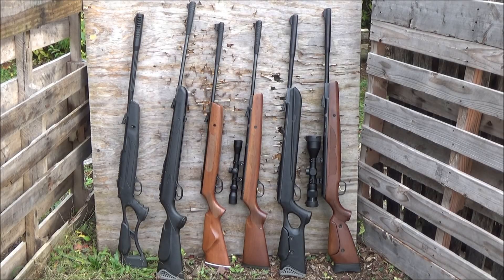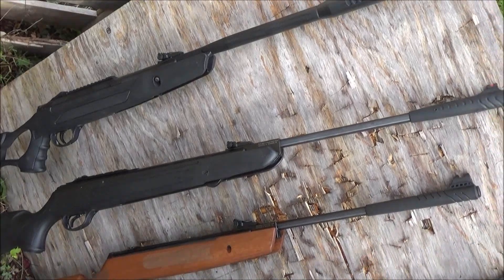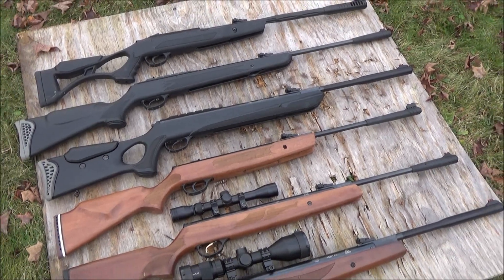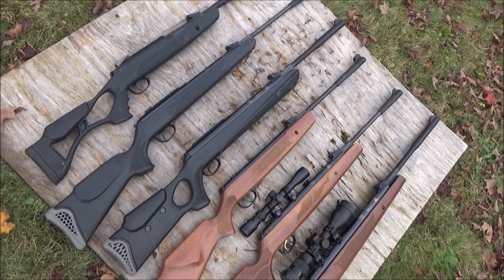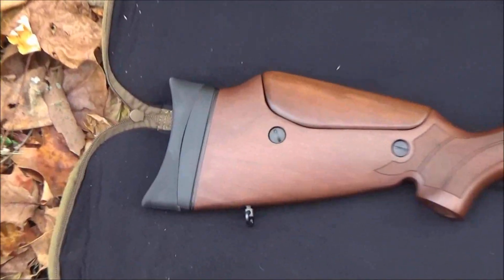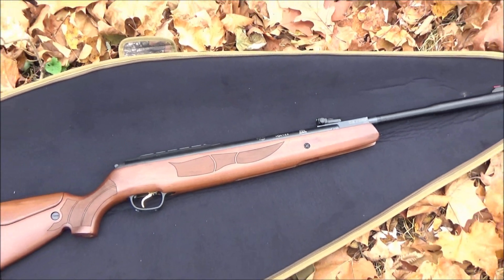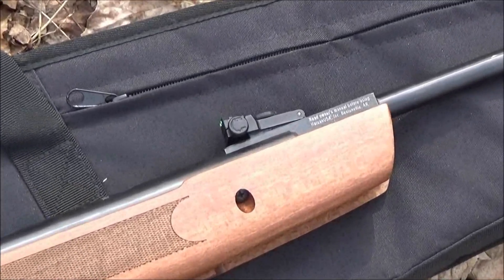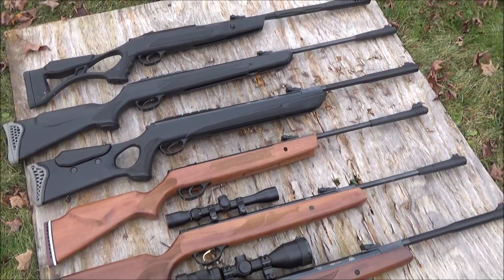Powerful Break Barrel Pellet Rifles, Hatsan Air Guns For Fun Or Pest Control (Made in Turkey)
*SHOP HATSAN AIR RIFLES*